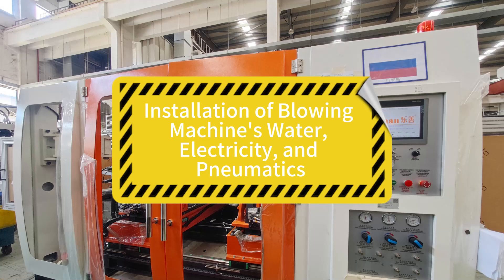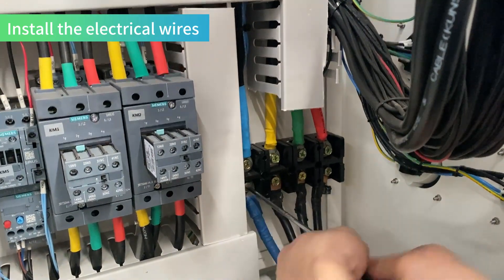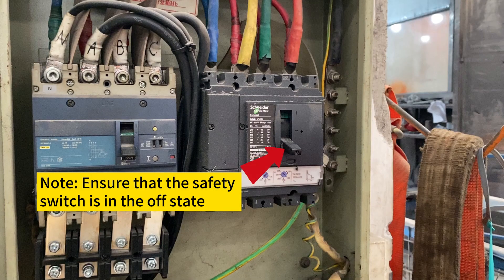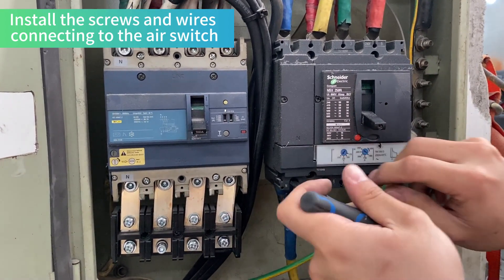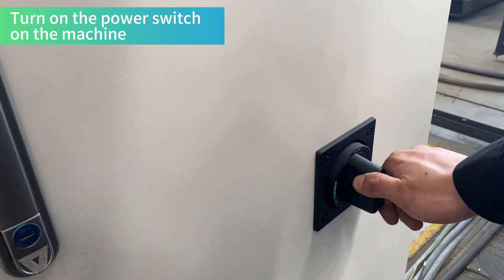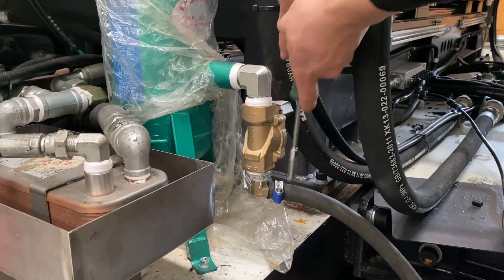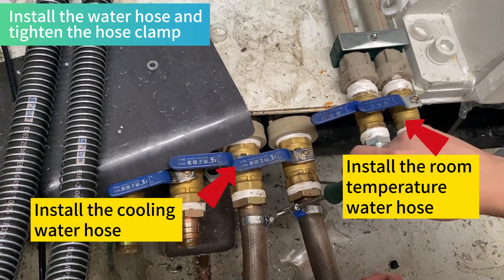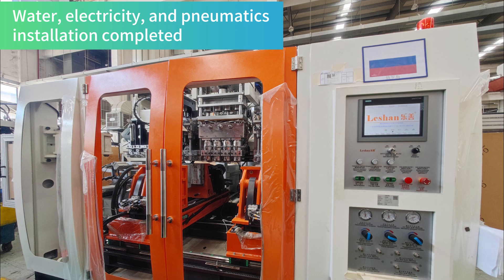Installation of blowing machine's water,electricity and pneumatics